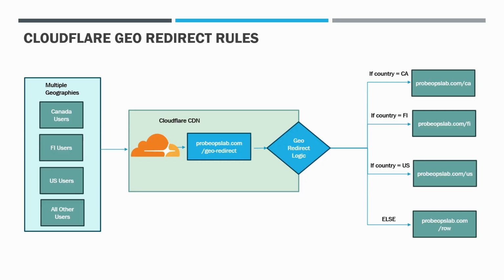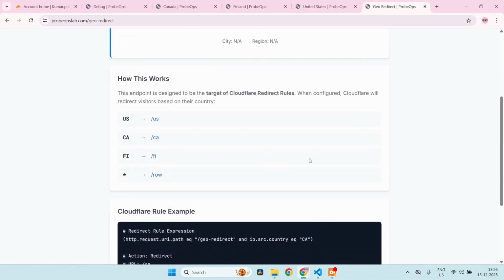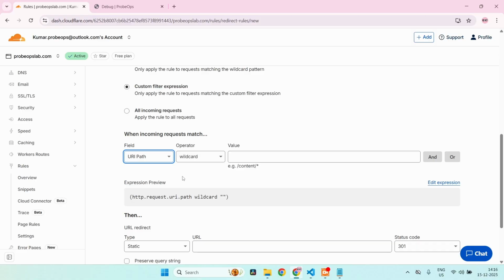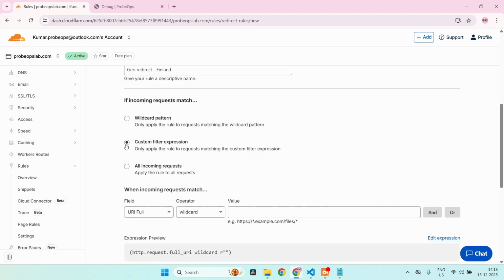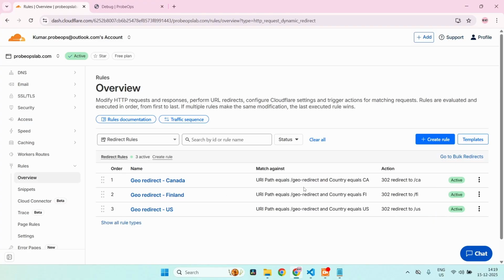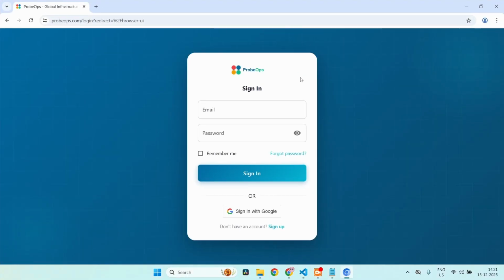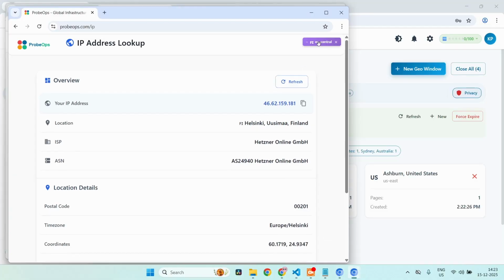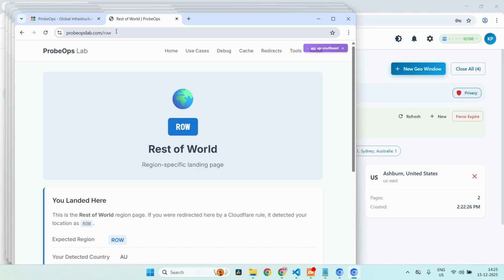Cloudflare Country Redirects: Set Up & Test from 3 Countries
Struggling to trust your Cloudflare geo redirects?
In this video I’ll show you how to set up country-based redirect rules in Cloudflare and then prove they work by testing from multiple regions side-by-side.

 plus ProbeOps Horizon, a multi-geo browser that runs real sessions from different countries.

What we cover:

Quick tour of the ProbeOps geo redirect lab

Cloudflare setup: DNS, SSL (Full Strict), IP Geolocation

Creating geo redirect rules for /geo-redirect (CA, FI, US, ROW)

Verifying 302 chains with DevTools & curl -I -L

Testing from US, Canada, Finland at the same time with ProbeOps Horizon

How to reuse this lab pattern for your own sites

If you debug regional redirects, pricing, or localization, this workflow will save you a ton of “VPN gymnastics”.